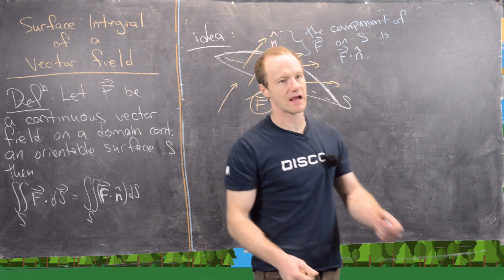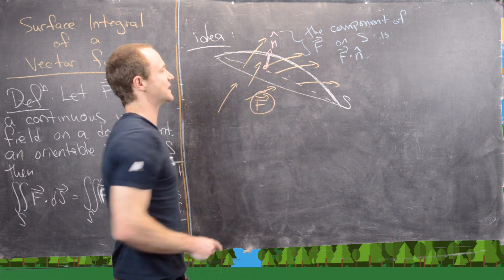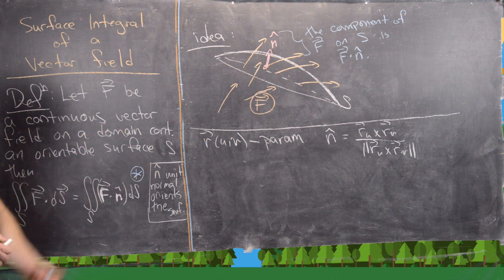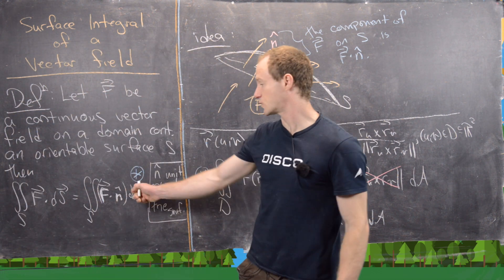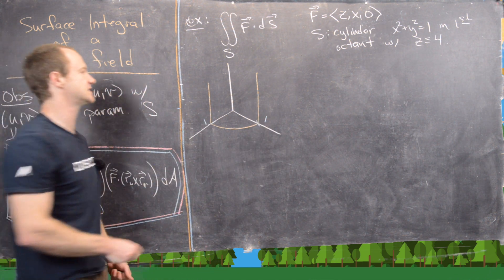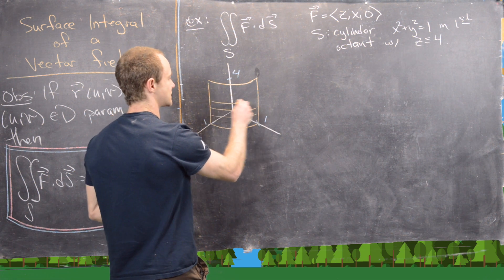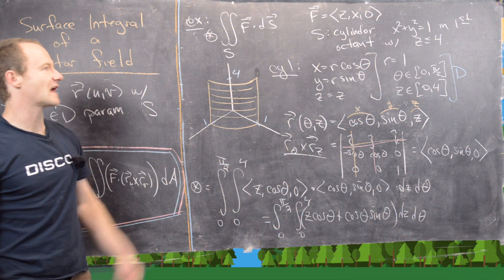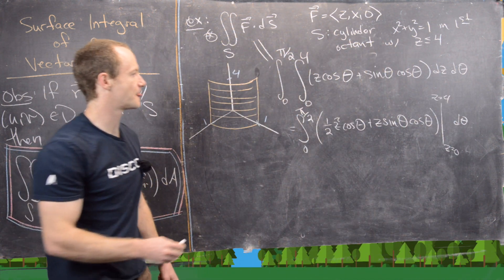Multivariable Calculus | Surface integrals over vector fields.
We introduce the notion of a surface integral over a vector field, derive a computational formula, and give an example.